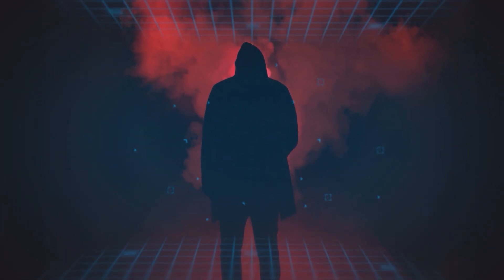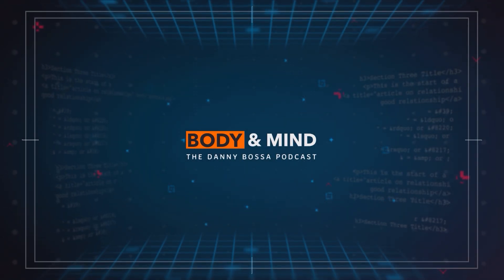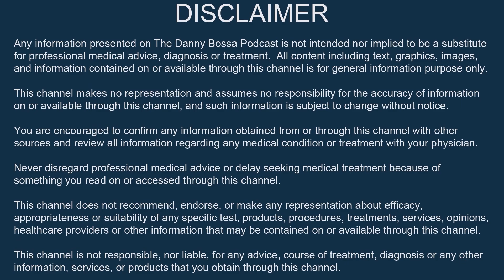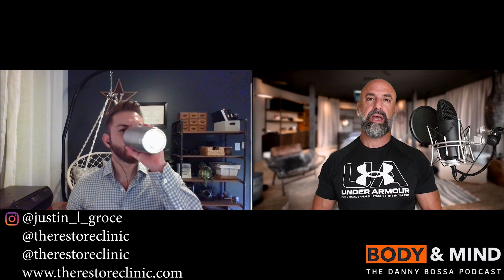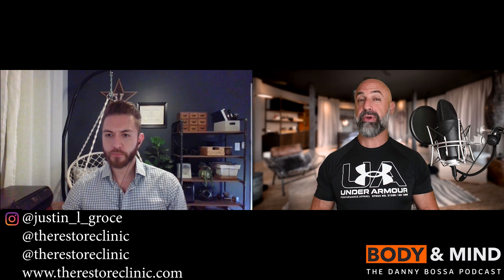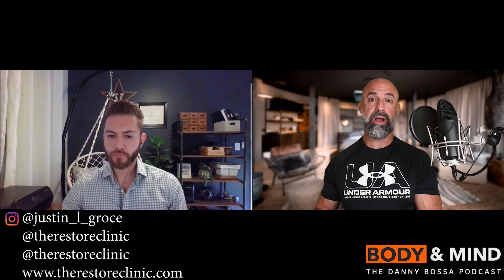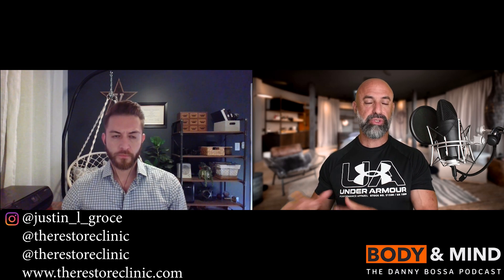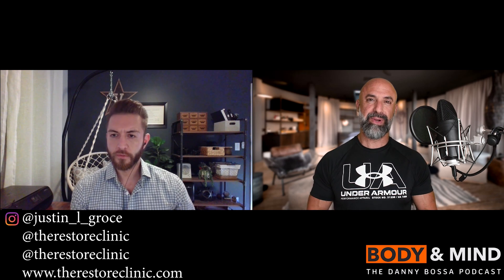How To Optimize Thyroid and Interpret Thyroid labs - Justin Groce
In this video, I interview Justin Groce of The Restore Clinic where we discuss how to optimize thyroid hormone as well as how to interpret thyroid labs.

SOUNDTRACK: 'Our Anthem' by Michael Ramir C